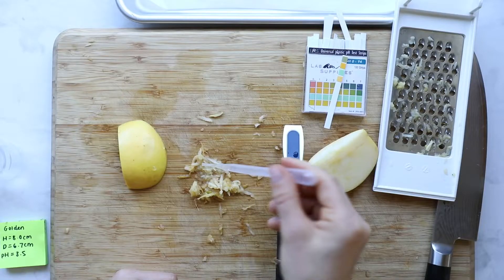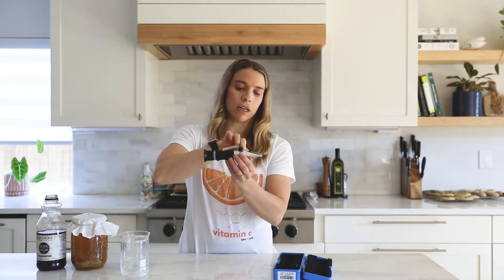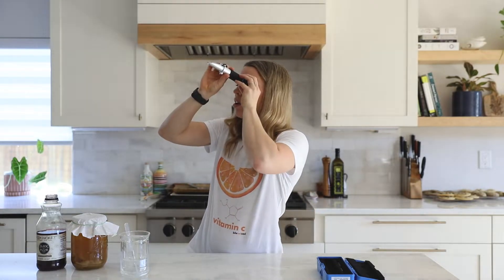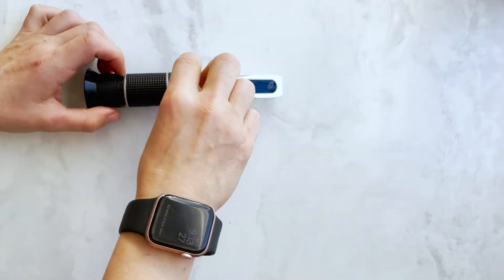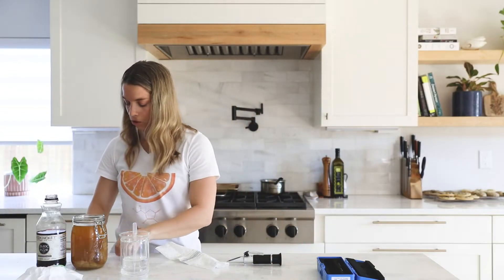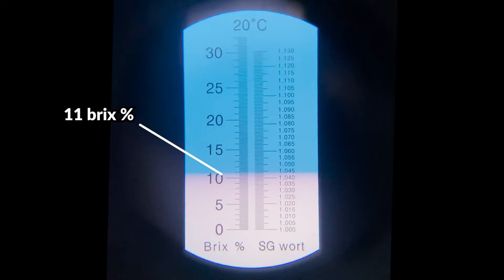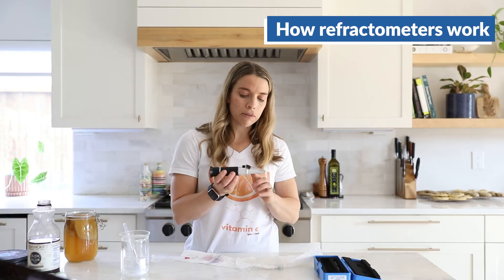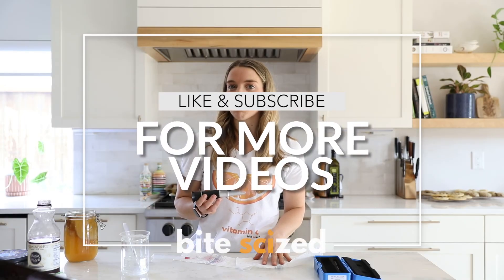How To: Measure Sugar Using a Brix Refractometer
Learn how to measure the sugar of different substances using a Brix refractometer in this straightforward 3-minute video. We made this video to go with our step-by-step video on how to compare apple traits, but you can use a refractometer for lots of substances.

This video has supplementary educational resources that can be found on our website.